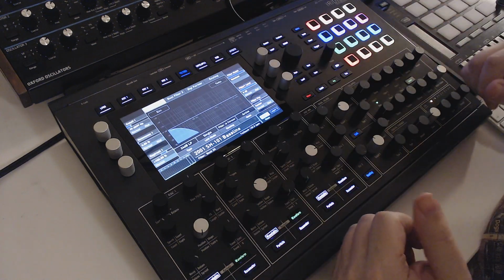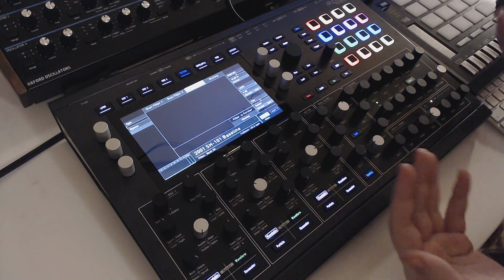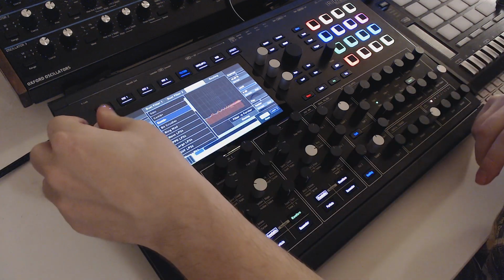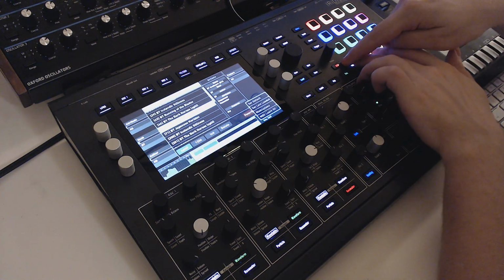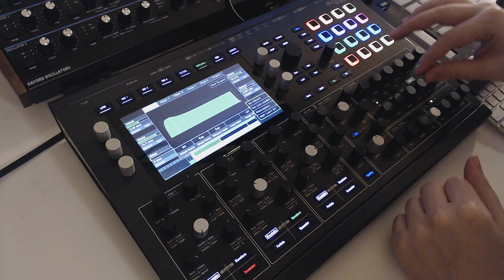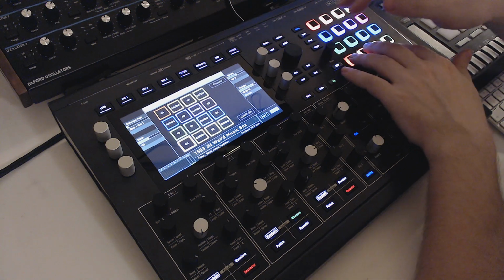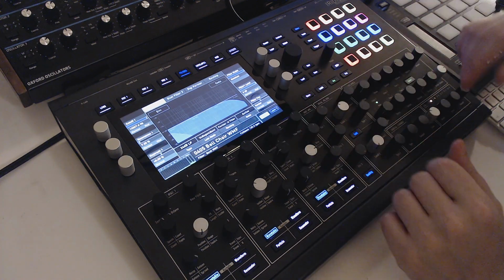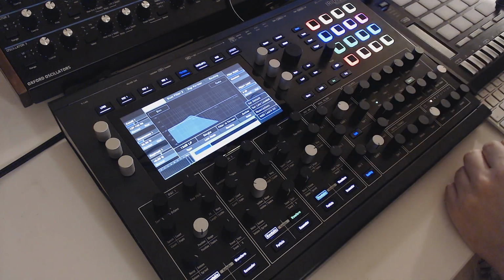Waldorf Iridium: Browser, Effects, Filters and some Preset Demos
Following up on some comments i received, which is why the video has multiple topics. I tried to be quick, but still 10 minutes of show-n-tell // If you just want to hear some sounds, jump to 11:00 :)

0:00 Intro
0:59 Patch Browser
2:46 Effect Section
5:15 Filter Section
7:18 Routing View
7:50 Digi Former
10:39 Sound Demos
23:40 Reverb Endless?
25:20 Outro